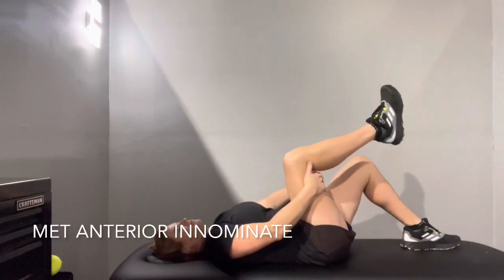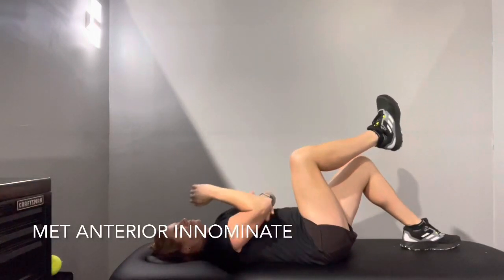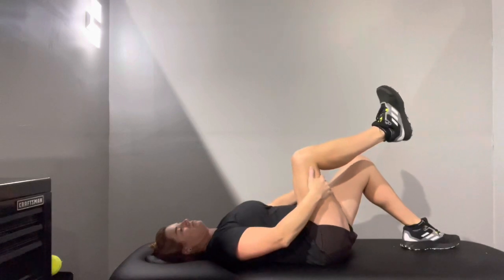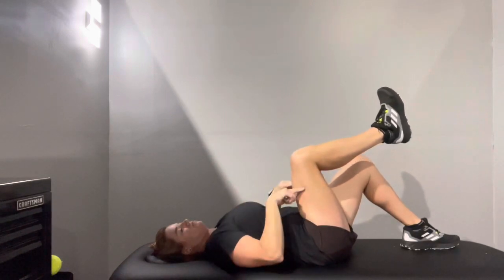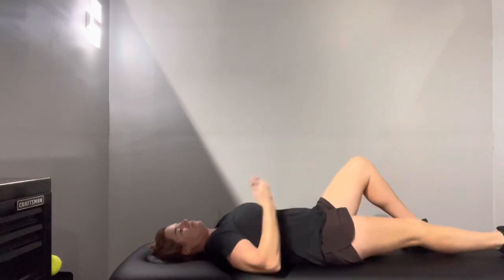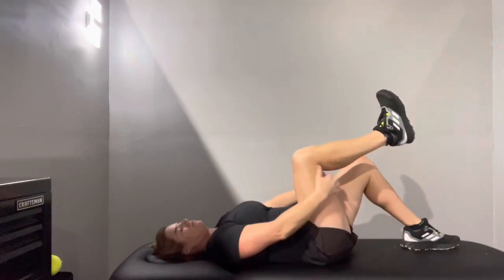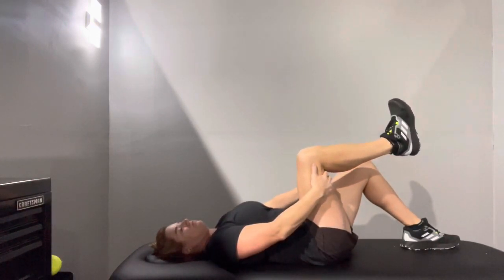MET Anterior Innominate